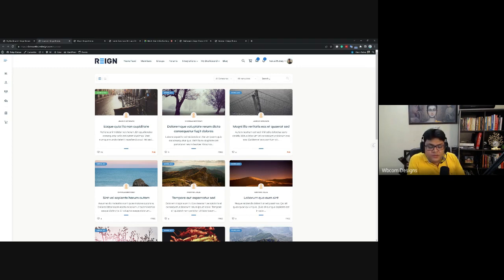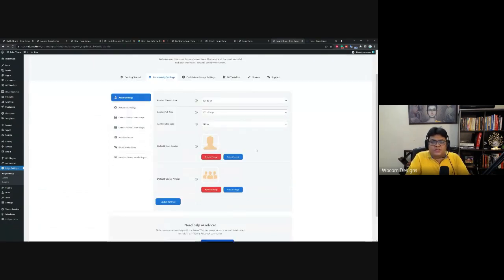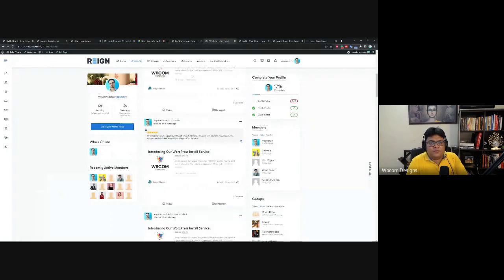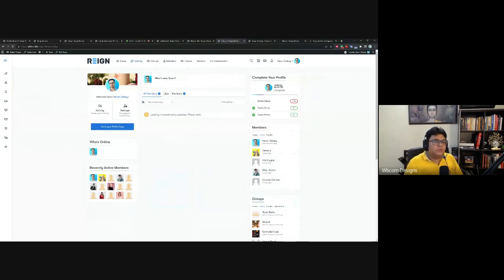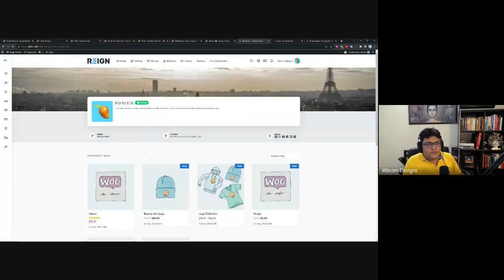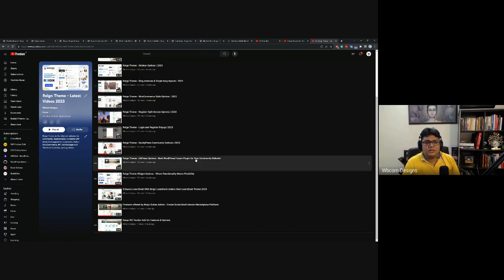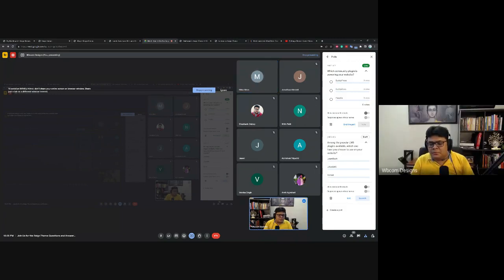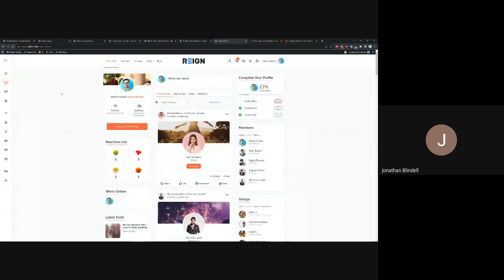Webinar 2 | Reign Theme Questions and Answers Session! | WordPress BuddyPress Theme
Are you ready to take your community and learning sites to the next level? We’re excited to invite you to our Reign Theme Questions and Answers Session, where you can get all the answers you need to make the most of your Reign Theme.

🚀 What to Expect: At this interactive session, our team of Reign Theme experts will be there to provide you with insights, tips, and solutions to help you effectively manage your community and learning sites. Whether you’re a beginner or an experienced user, this session is designed to address your specific questions and challenges.

🤔 What We’ll Cover:

Theme Features: Learn how to harness the full potential of Reign Theme.
Site Customization: Get tips on customizing your site to match your brand and goals.
Community Management: Discover best practices for nurturing and growing your community.
eLearning Solutions: Explore how Reign Theme can enhance your eLearning platform.
Technical Troubleshooting: We’ll troubleshoot common issues and offer solutions.
Q&A Session: Ask your burning questions and get real-time answers.
💡 Who Should Attend:

Website Administrators
Community Managers
eLearning Site Owners
Reign Theme Enthusiasts
Anyone looking to enhance their website and community management skills!
🎉 Exclusive Offers: Session attendees can access exclusive discounts and promotions related to Reign Theme products and services.

📝 Reserve Your Spot: Space is limited, so make sure to secure your spot today by RSVP

Don’t miss this opportunity to unlock the full potential of your Reign Theme and make your community and learning sites thrive. Join us for an engaging and informative session to empower you to succeed!